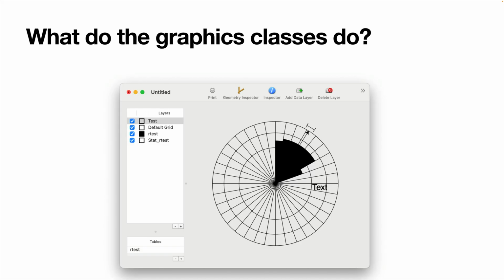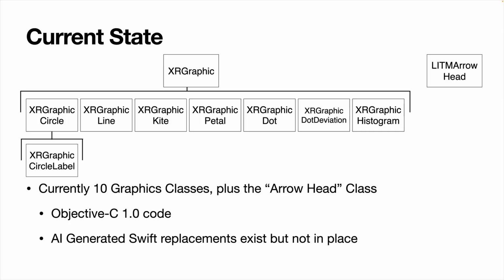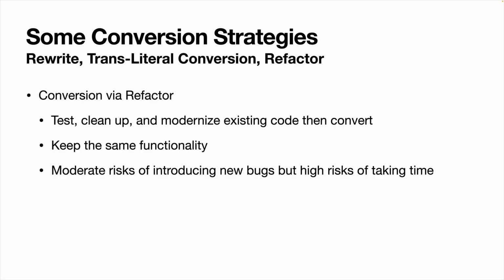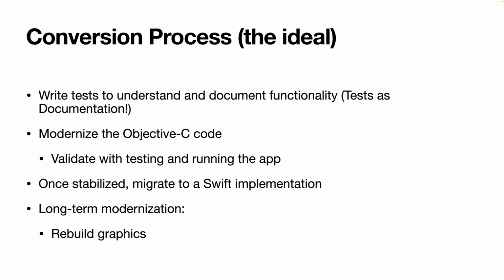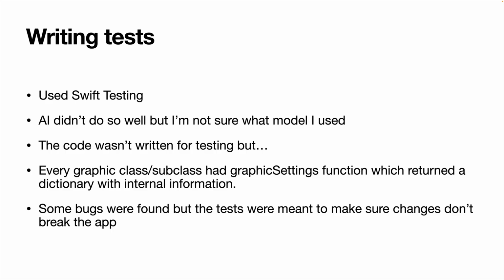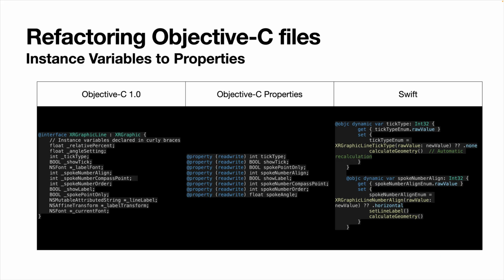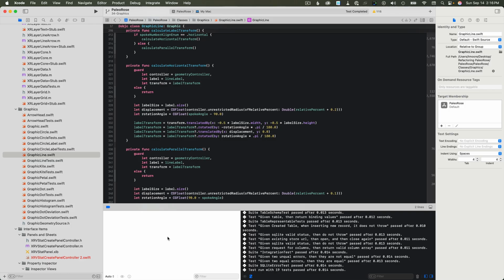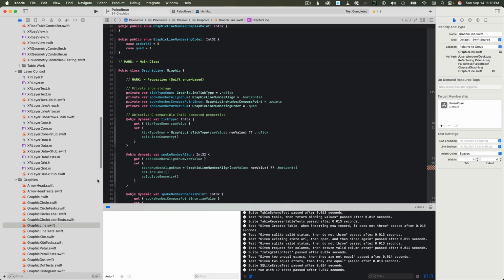Converting Objective-C Graphics classes to Swift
In this episode, we converted Objective-C files from Objective-C 1.0, to Objective-C 2.0 and then to Swift with unit testing.

Start SHA: 977e05d18f860eee1df73c37179733cc3f04de9c
End SHA:  8b51fa2e4d06a11cf0d5efe5573184e073f878033

Software:
Xcode: 16.4
macOS: 15.6.1
Git
Terminal: iTerm with Powerlevel 9K and git card
Diagramming: Apple Freeform
Presentation: Keynote
Secondary Text editor: Windsurf and Visual Studio Code
Linter: SwiftLint
Formatter: SwiftFormat
AI: Claude Code, Windsurf

Hardware:
CPU: M2
Wireless Keyboard
Wireless trackpad/mouse